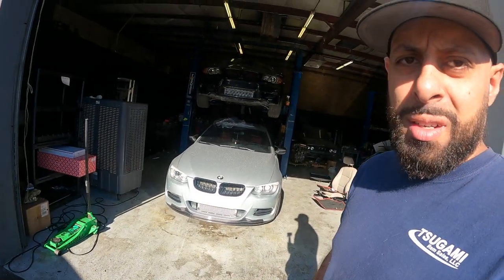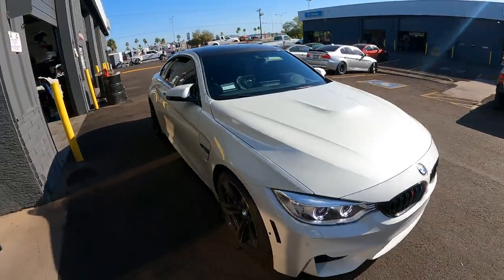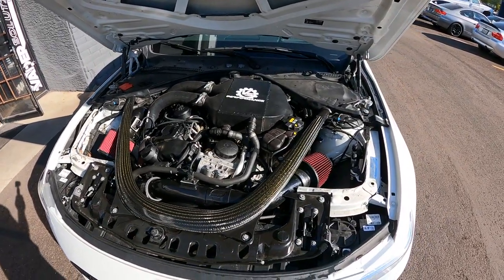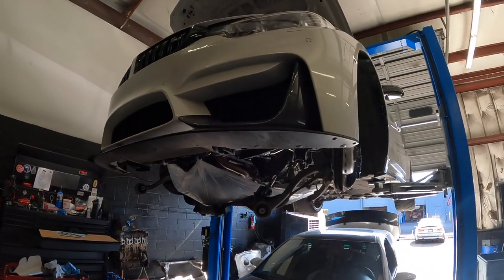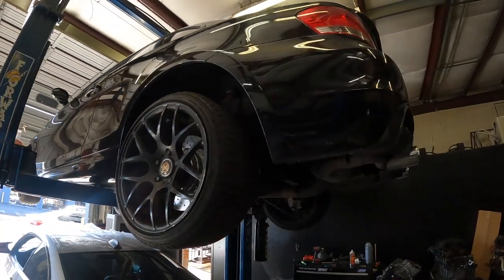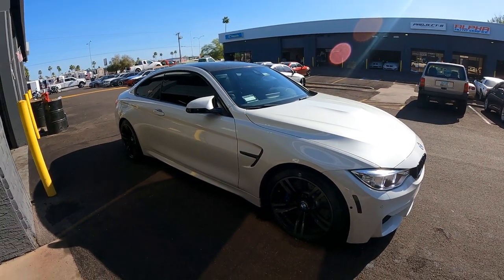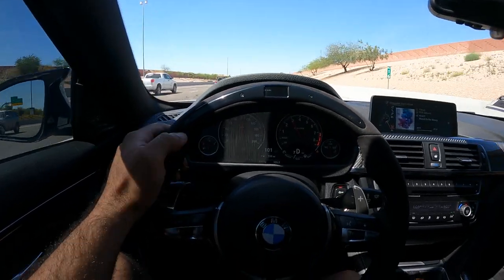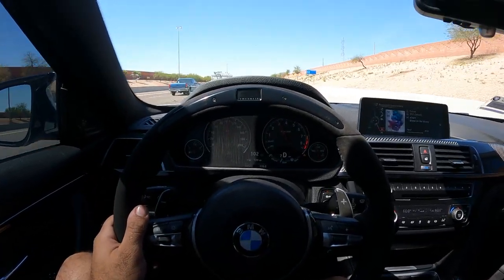F82 M4 PS2+ Turbo Build - VSP Vlog